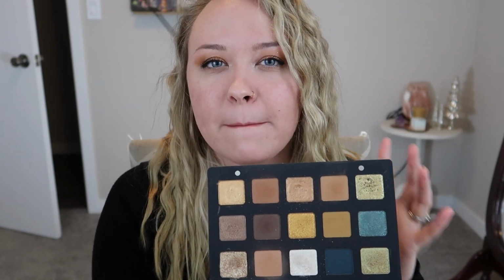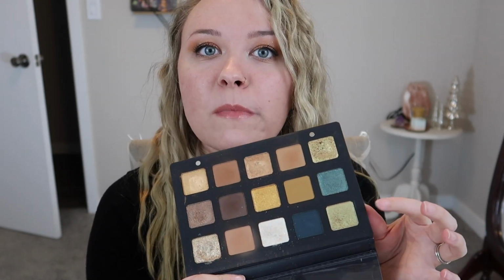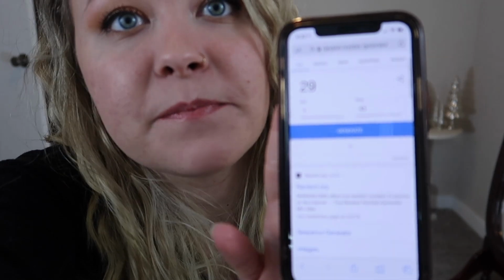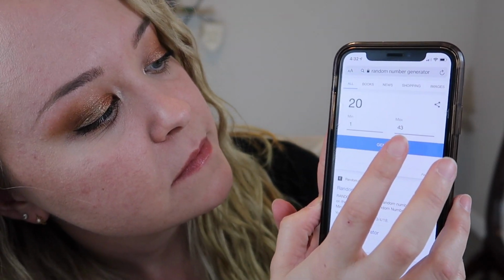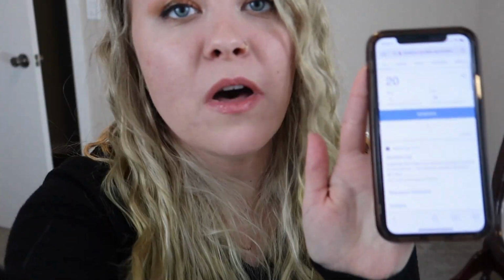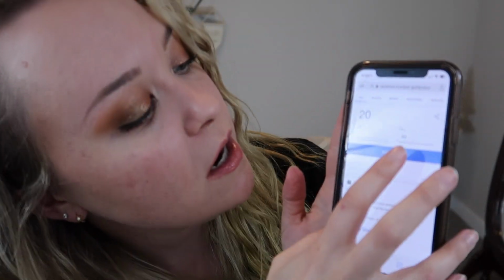GOOGLE PICKS MY PALETTES FOR DECEMBER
New Series Alert!!

Let me know what you think of this new series below!

--Snap Chat:
jozyredding

With love,
Jocelyn Claire